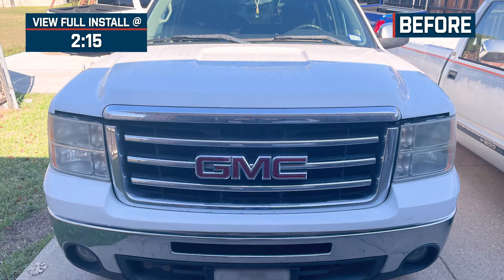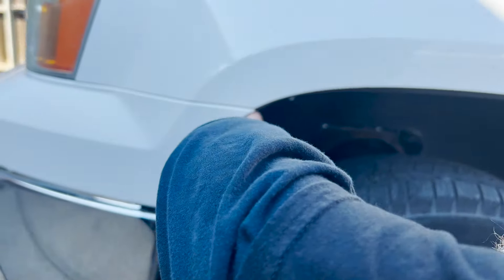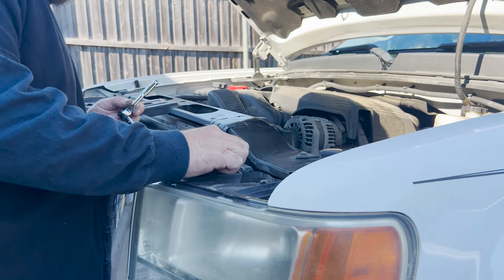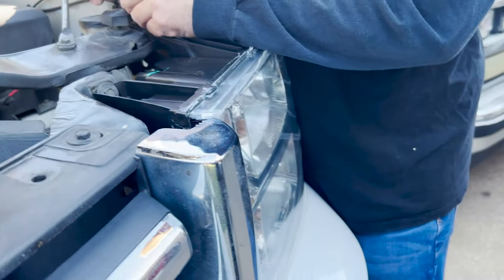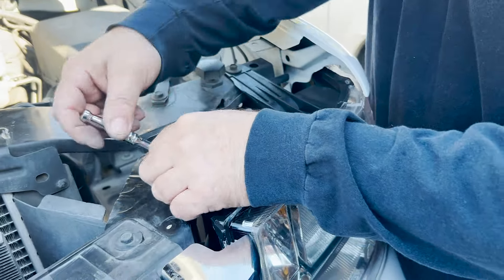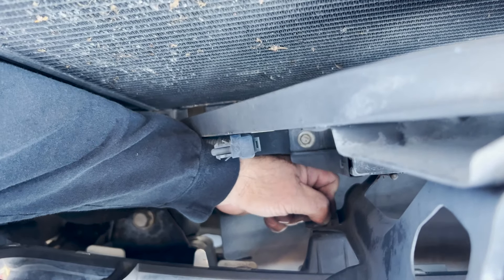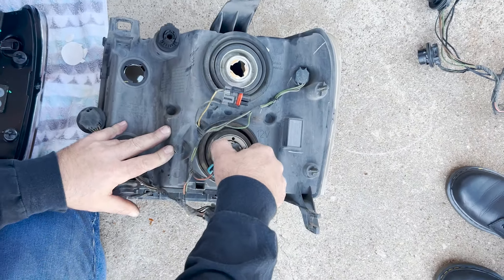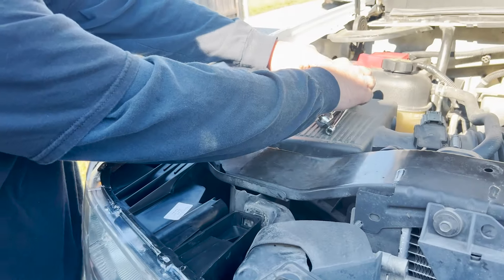2007-2013 Sierra 1500 Raxiom Axial Series OEM Style Replacement Headlights Review & Install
Improve the appearance and nighttime driving visibility of your 1500 Sierra just by replacing your old weathered, worn out, and yellowing factory headlights with a brand new pair of Axial OEM Style Headlights that feature Clear Lenses and Chrome Housings. These Headlights feature a clean OE style design that will give your Sierra a fresh new look.

Quality Construction. Manufactured from OEM grade materials, these Headlights are assembled to precise standards for long-lasting quality. These Headlights feature durable, chromed abs plastic housings with multi-faceted chromed reflectors and clear polycarbonate lenses. Each light is weather-sealed to prevent dirt and moisture from harming the state of the art electronics.

Application. These Axial OEM Style Replacement Headlights; Chrome Housing; Clear Lens are designed to fit 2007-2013 GMC Sierra 1500 models. Driver and passenger side included. Reuses factory bulbs.

Intro - 0:00
Features - 0:30
Construction - 1:09
Price - 1:26
Install Difficulty - 1:55
Full Install - 2:15